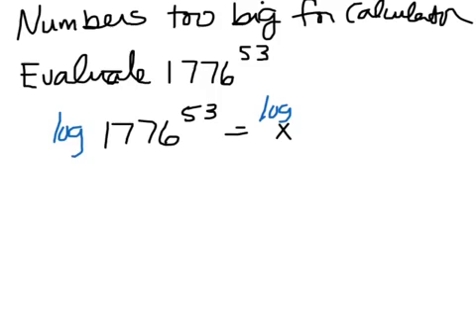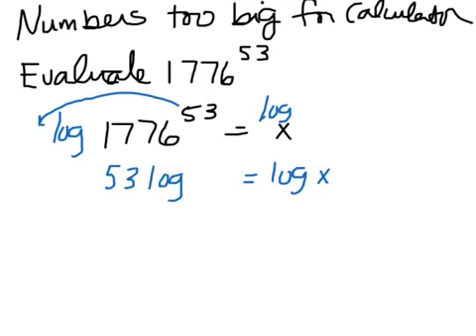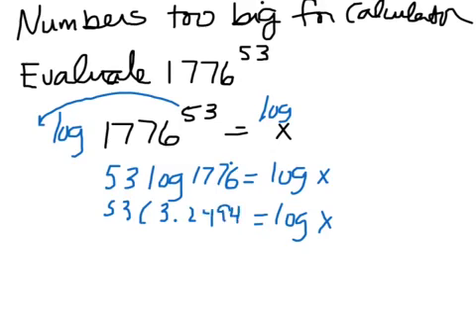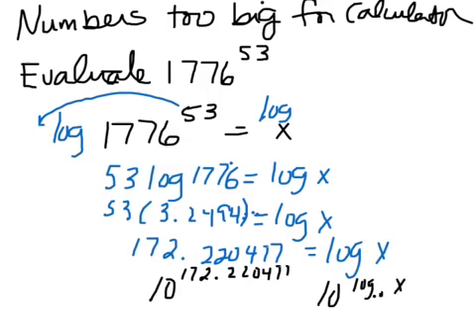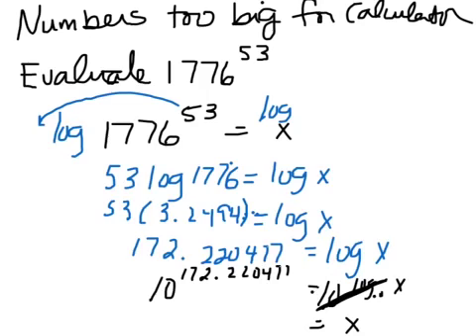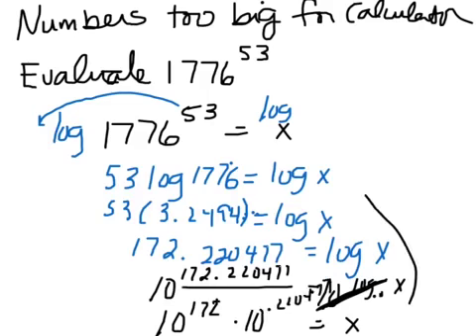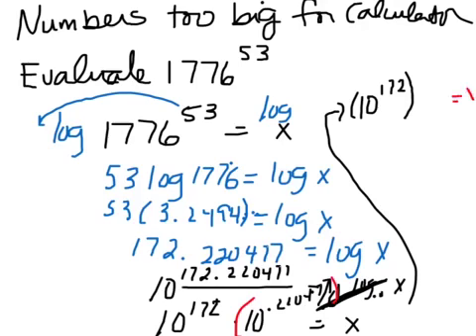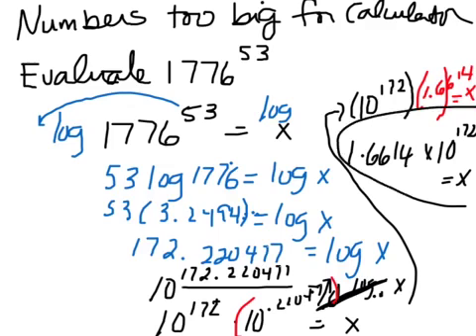Algebra 2. Numbers too big for the calculator section 6.10#53a